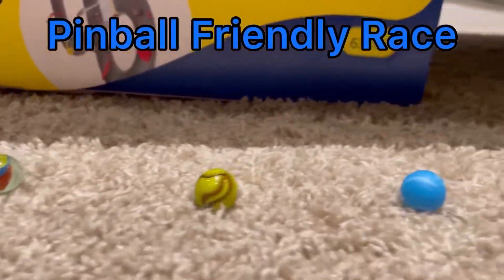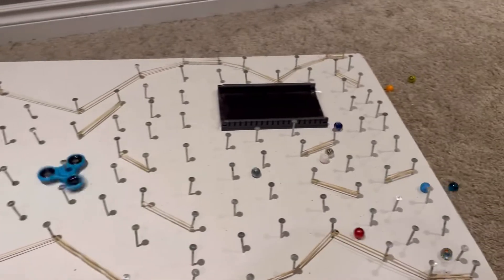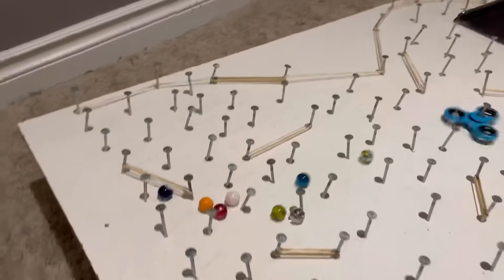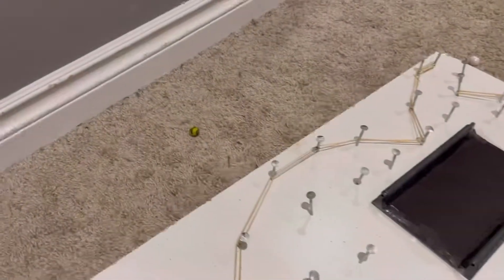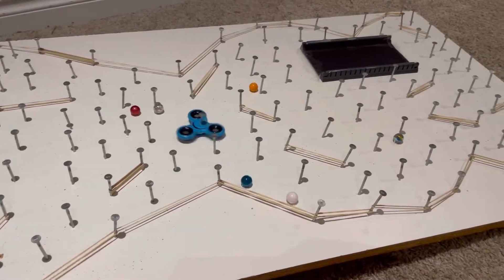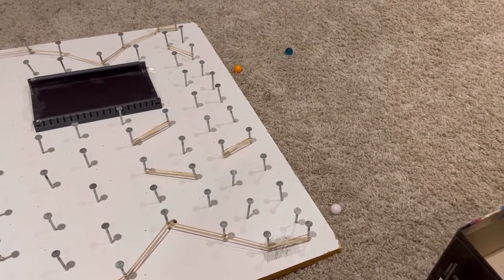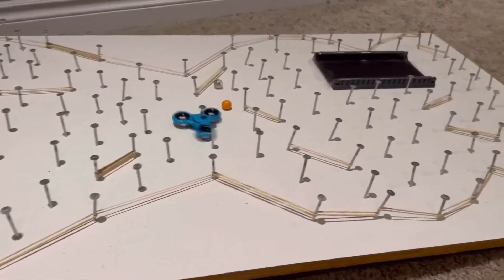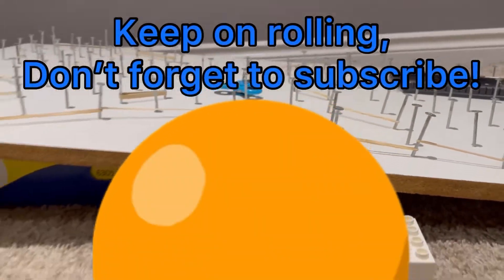Pinball Friendly Marble Race|JBL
Pinball Friendly Marble Race

      In this video, 10 teams from the JBL Cup compete in an elimination style marble race down a wacky pinball race track with many obstacles. The worst marble is out each time until one marble wins
Keep on rolling,

-JBL 2022